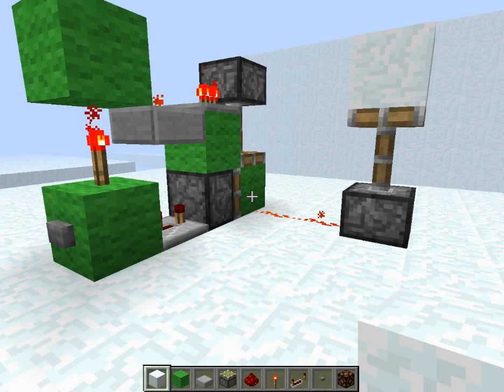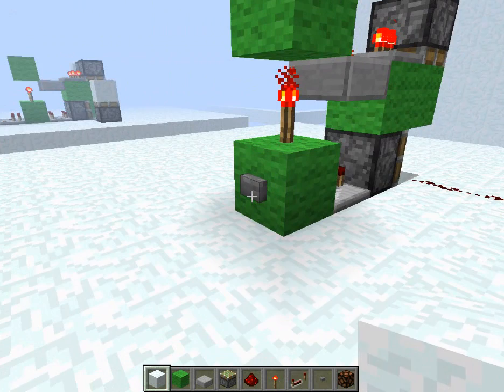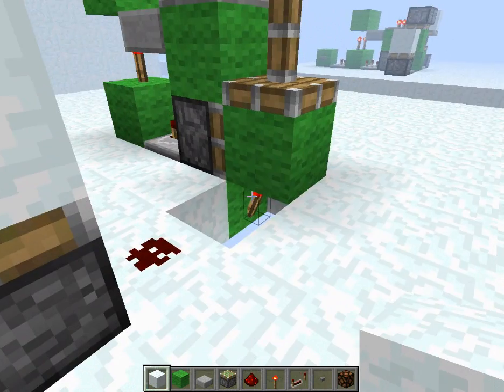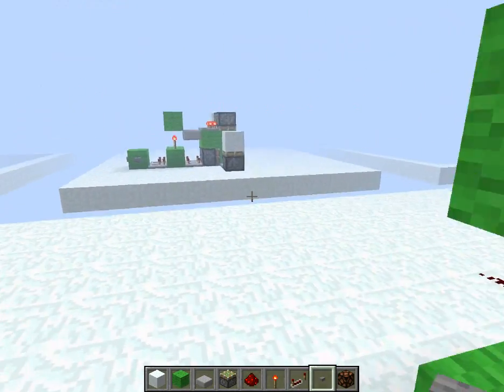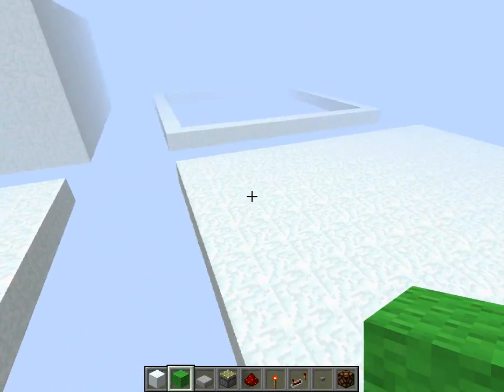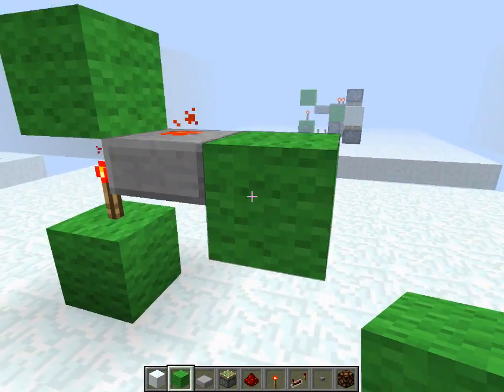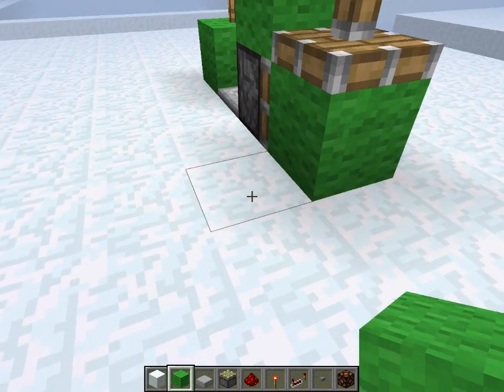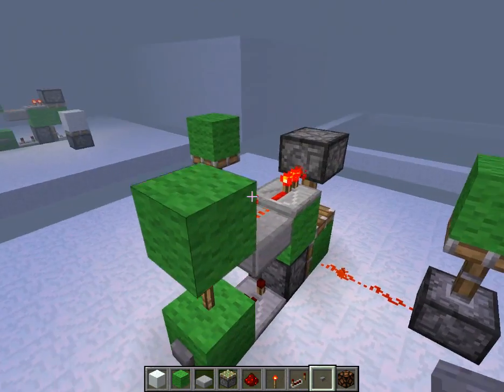*New* 1 Wide T-Flip Flop (Tutorial) Minecraft 1.3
Using some new properties of the 1.3 Snapshots, I've created a new single block wide, 5x4x1 T-Flip Flop for all of your Redstoners that may need one!

Last_Username confirmed this TFF design in fact does work in the Week 26 Snapshot as well, so timings aren't much of an issue here. The top piston also acts as a BUD of sorts, being if you update the blocks around it, the Flip Flop will change states to the adverse state.

This is a modified form of DeepBrennan (Reddit) TFF design.

As always, stay Nativ!!
Peace, Love and Monuments,
=Unhost!